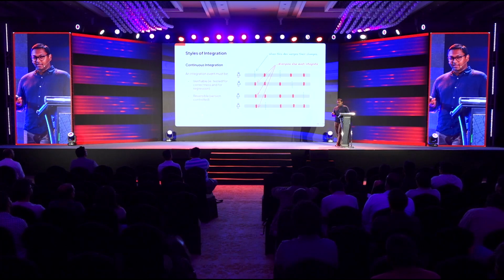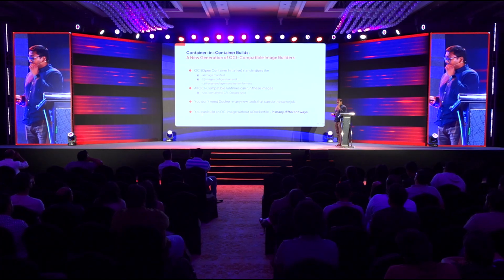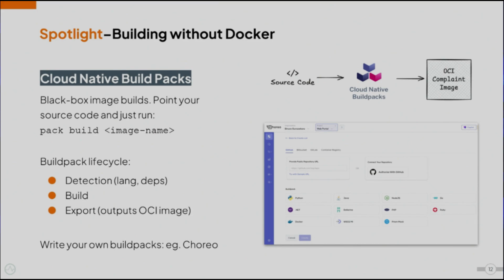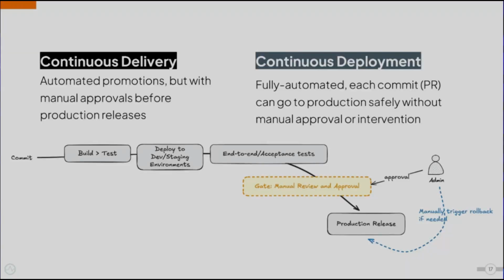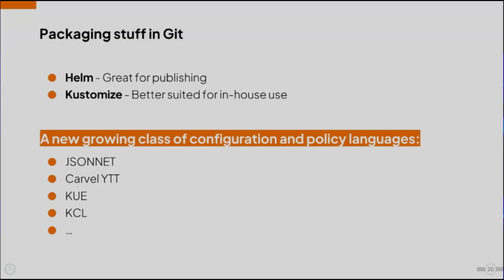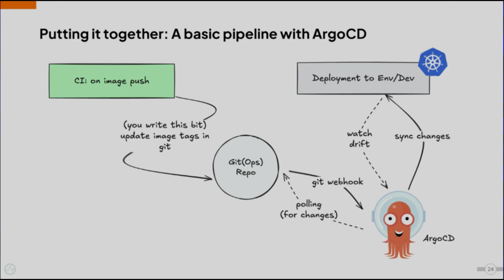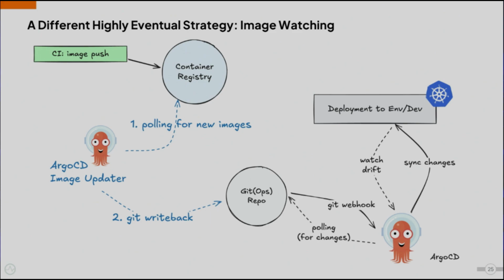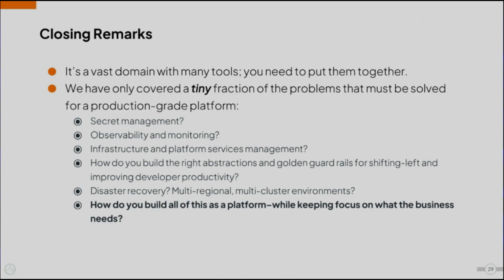Modern CICD Systems: Exploring New DevOps and GitOps Techniques | WSO2 Technology Conference 2025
Binura Gunasekara
Associate Director/Architect, Choreo
WSO2